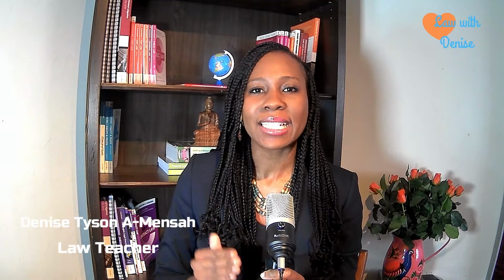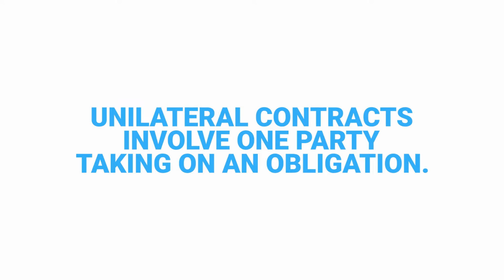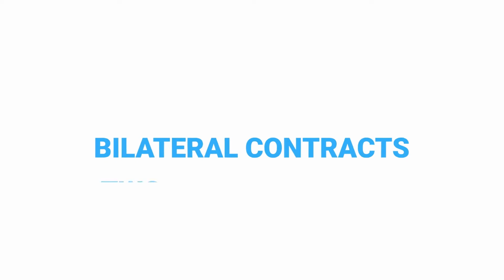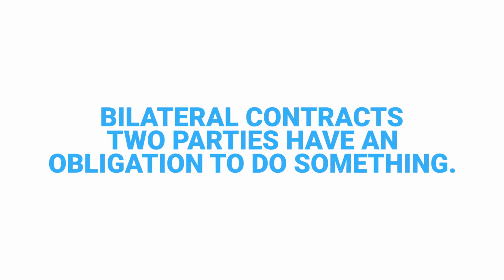Contract Law: Unilateral and Bilateral Contracts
In this video, I explain the differences between bilateral and unilateral contracts.